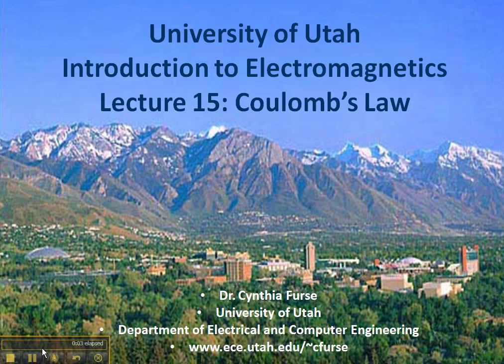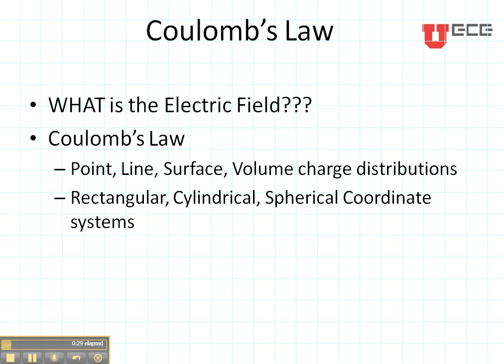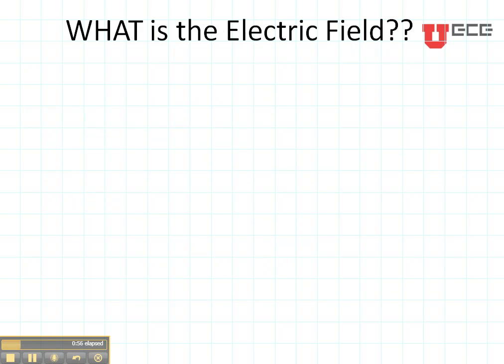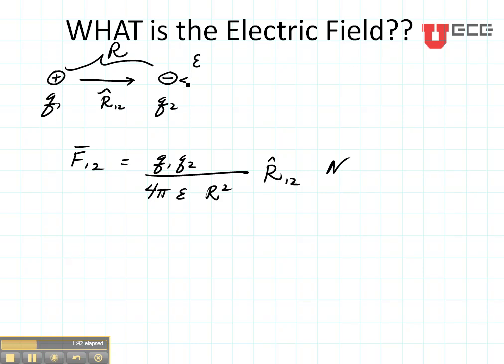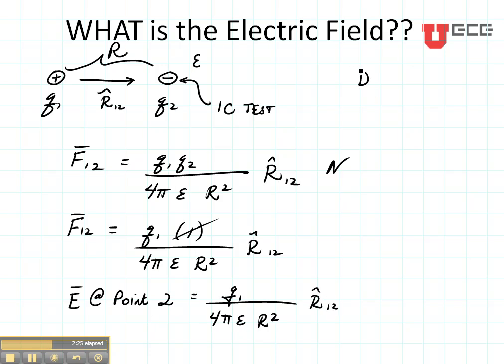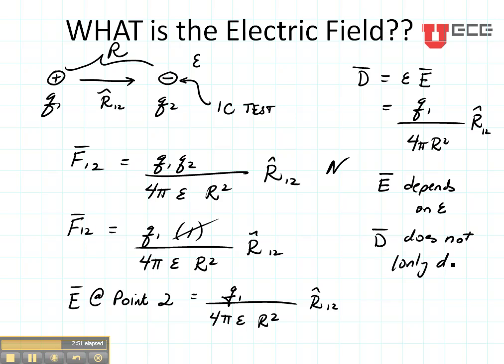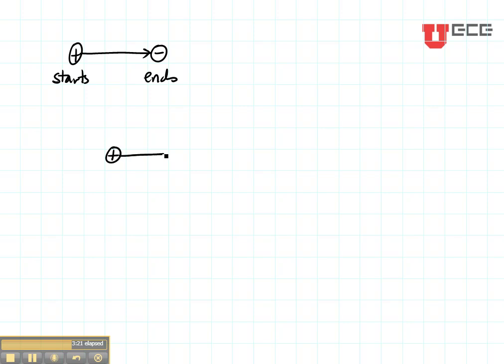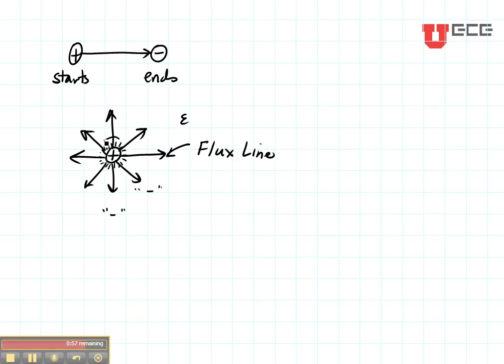ECE3300 Lecture 15-1 E fields